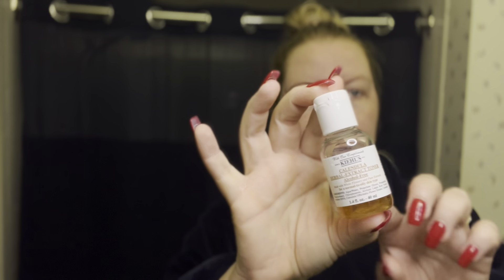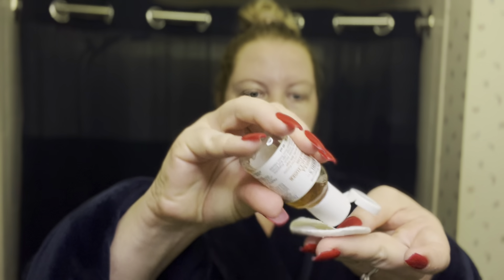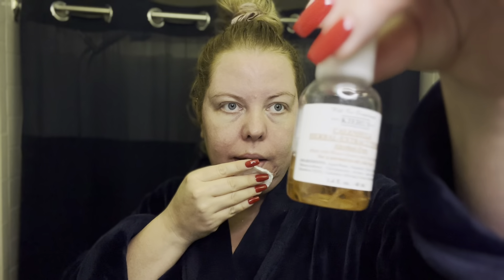Affordable Nighttime Skincare Routine for 30 something year old skin ✨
Cetaphil gentle cleanser scrub
Kiels Calunda Toner
The Inky List Retinol
The Inky List Retinol eye cream
The Ordindary Buffet Copper Peptide Serum
Cetaphil Glow Cream
Rose Quartz Roller
Lip Balm

WATER!